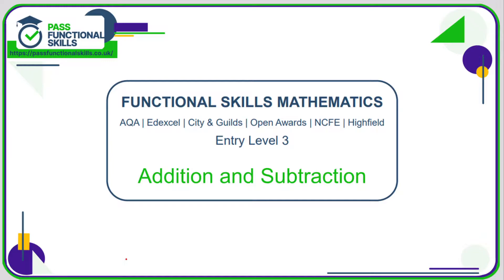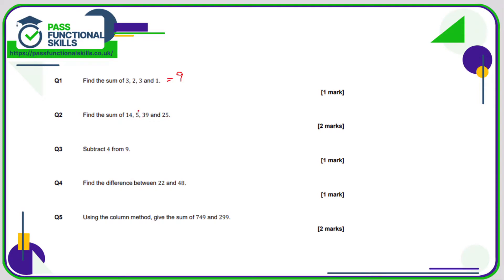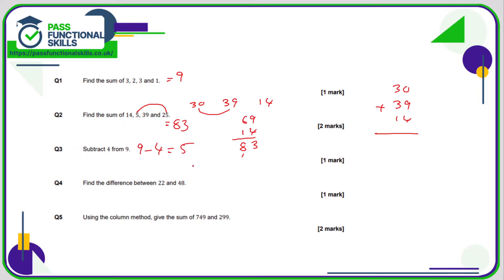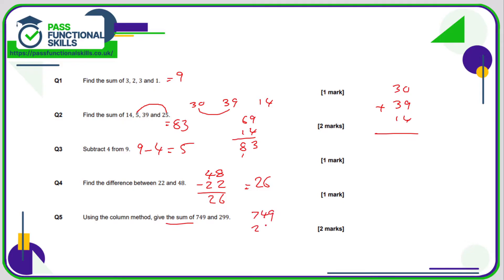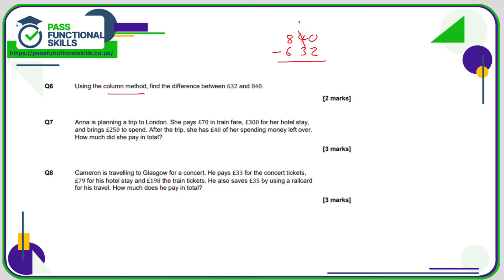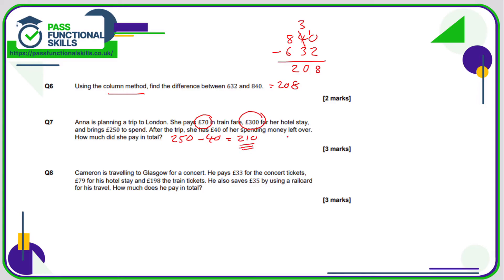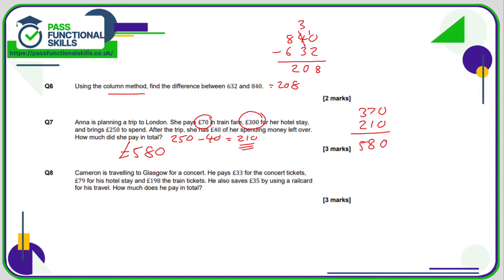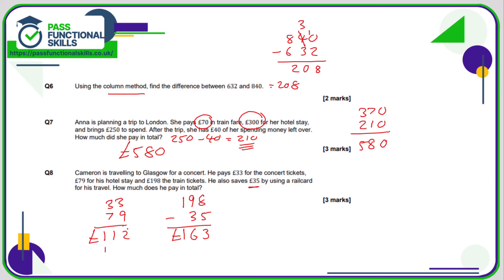Addition and Subtraction Worksheet - Entry Level 3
This is the Pass Functional Skills revision video on Addition and Subtraction Worksheet - Entry Level 3.